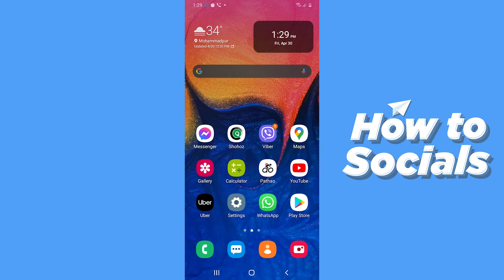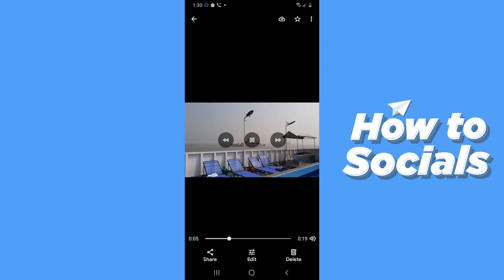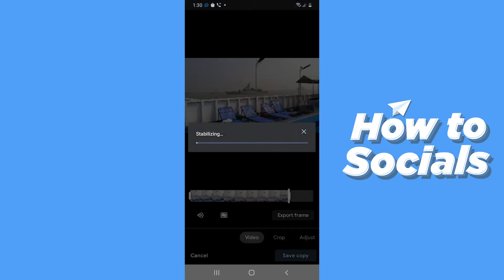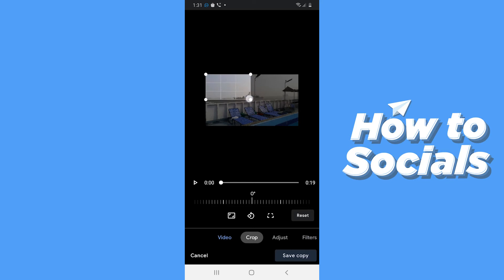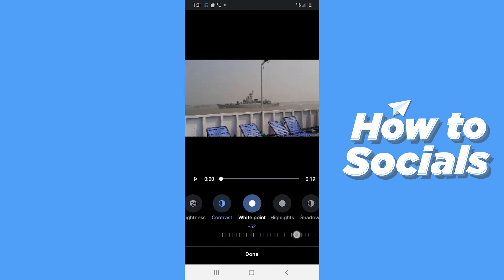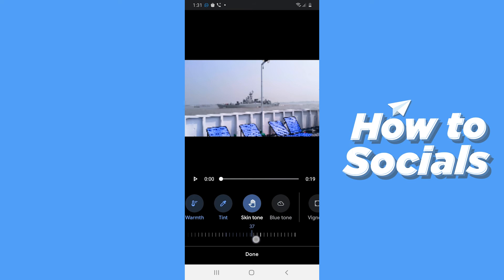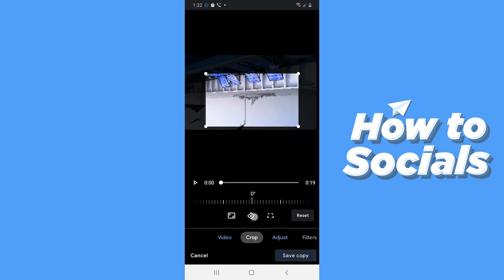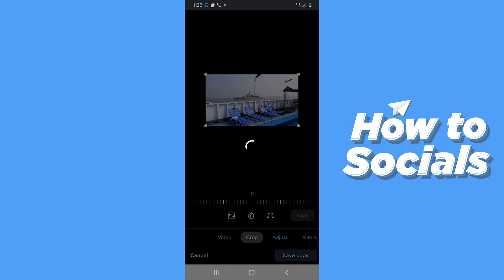How to Edit Videos on Google Photos - Google Photos App Edit Videos Tutorial (FAST)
How to Edit Videos on Google Photos - Google Photos App Edit Videos Tutorial

In this video I show you how to edit videos on google photos in 2021.